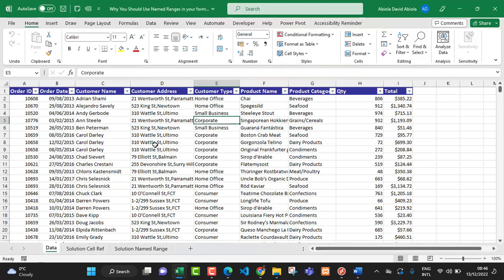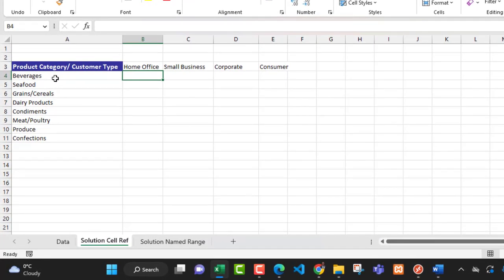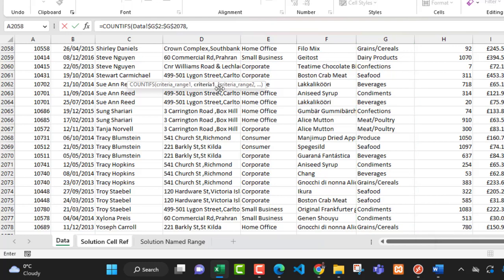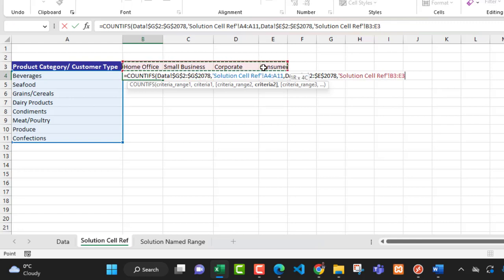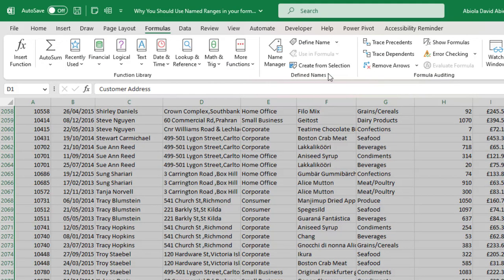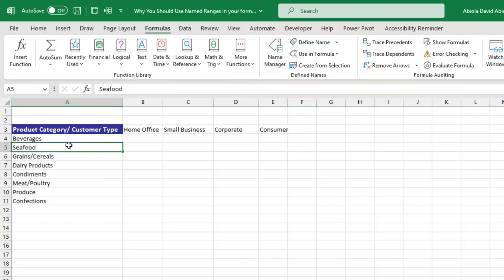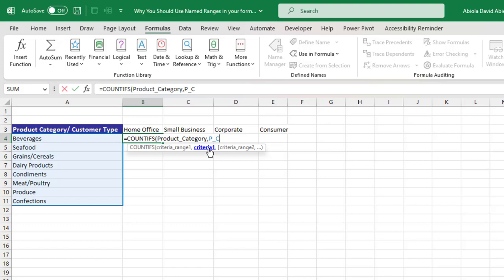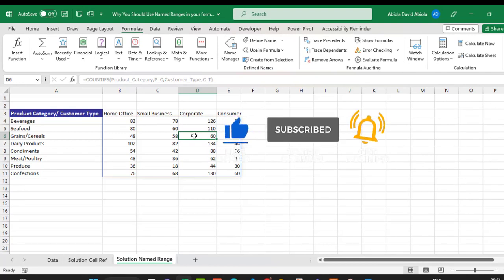Why You Should Use Named Ranges in Your Excel Formulas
In this video, I demo, "Why You Should Use Named Ranges in Your Excel Formulas."